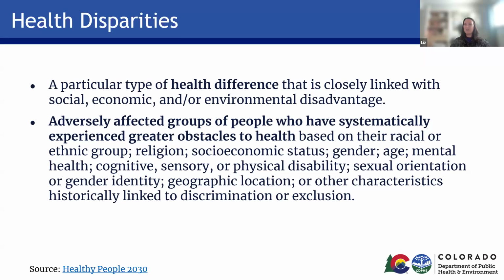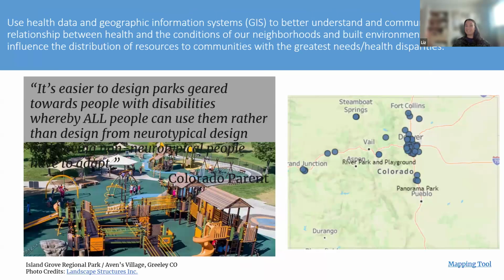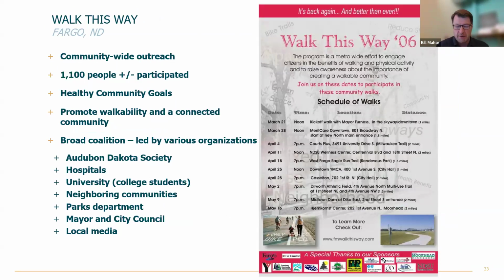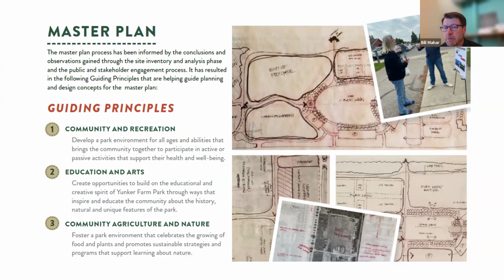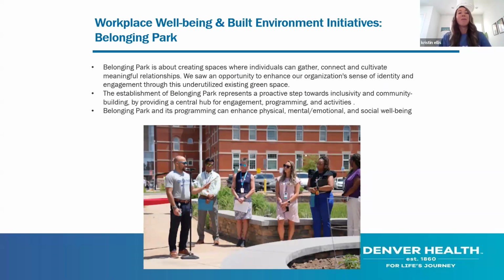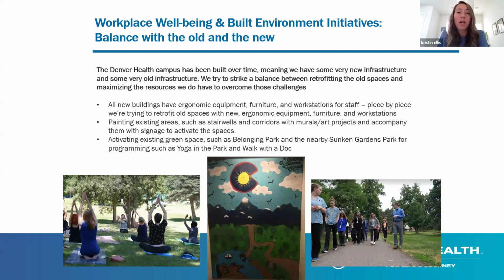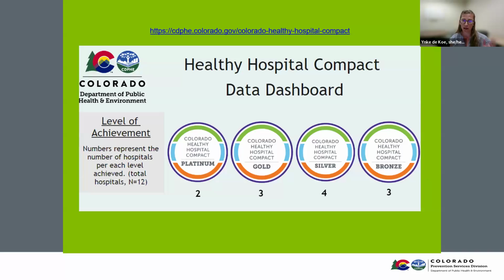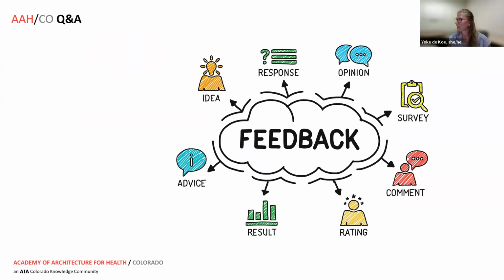Public Health by Design: Shaping Healthier Environments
AIA Colorado's Knowledge Community Academy of Architecture for Health presented this virtual event exploring the intersection of public health and design.

Topics discussed include essential public health services, health equity, the social determinants of health (SDOH), strategies to create healthy, equitable communities through case studies on transportation safety, food policy, and housing initiatives. Also discussed is the role of data, community engagement, and multidisciplinary collaboration in enhancing public health outcomes, and how designers can effectively partner with public health professionals on healthcare projects.

Presenters included:
Bill Mahar, AICP, Principal, Norris Design
Ynke de Koe, MS, RD, Nutrition Integration Specialist, Colorado Department of Public Health and Environment
Kristin Ellis, MPH, MURP, Workplace Wellness Strategist, Denver Health
Liz Young-Winne, MURP/AICP, MPH, Built Environment Coordinator, Colorado Department of Public Health and Environment
Jack Reed, AIA, LEED GA, Architect at Page, Moderator
Tim Neely, AIA, Architect at SLAM Collaborative, Moderator